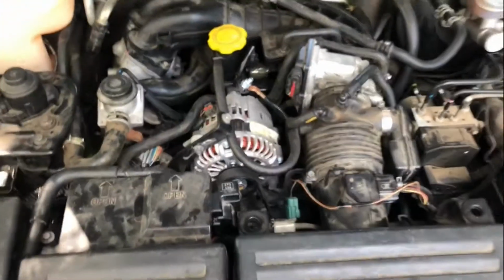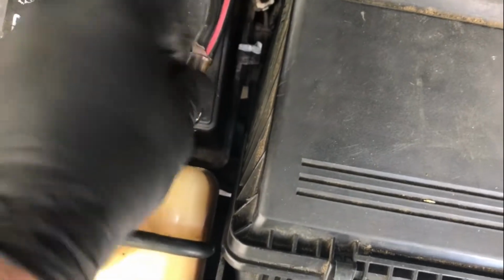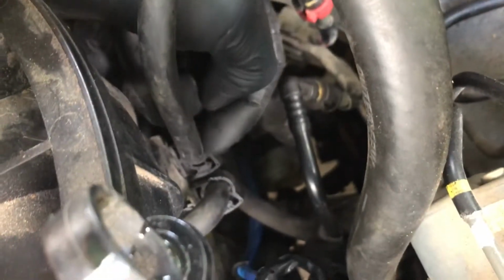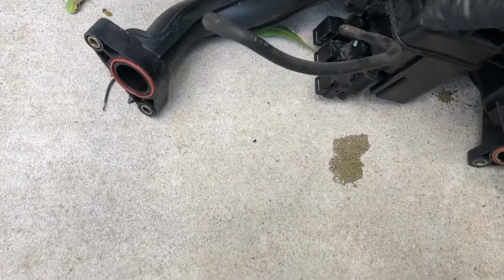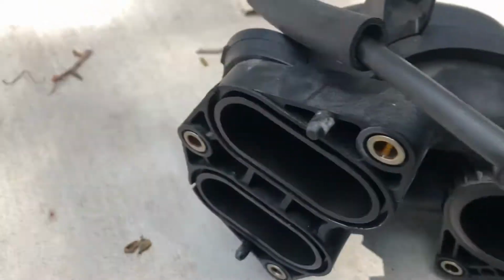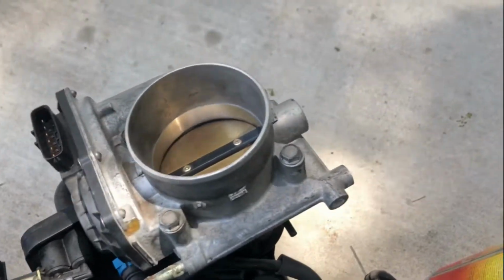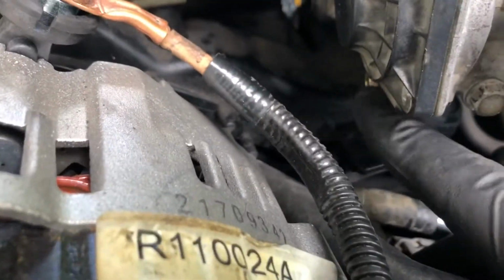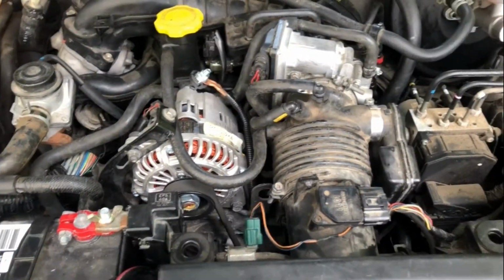Mazda RX8 Upper Plenum intake Gasket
Replacing the upper Plenum Gasket in a 2008 Mazda RX8 Rotary engine